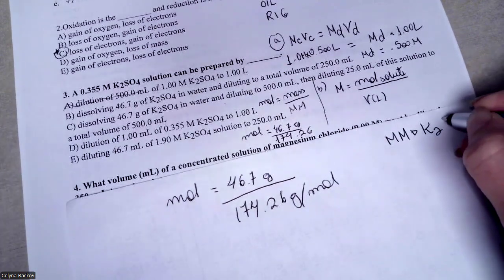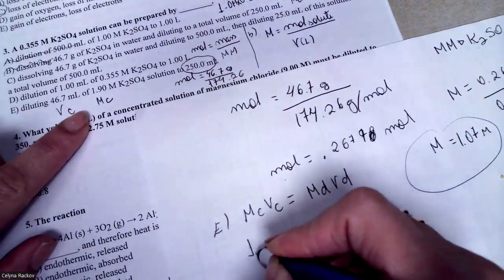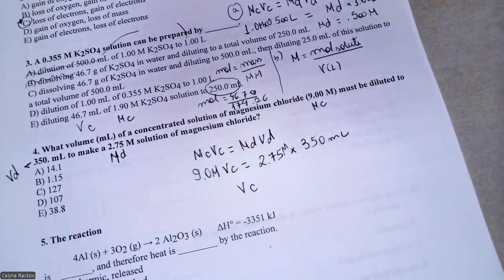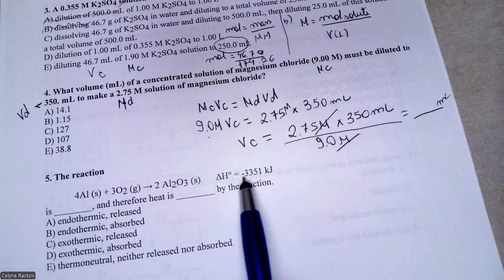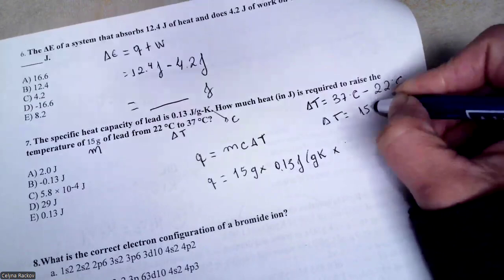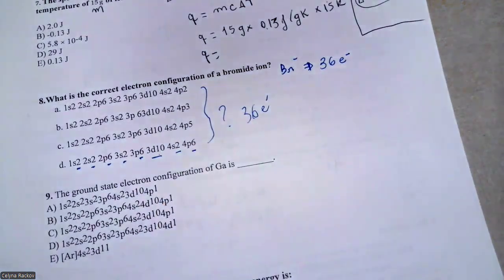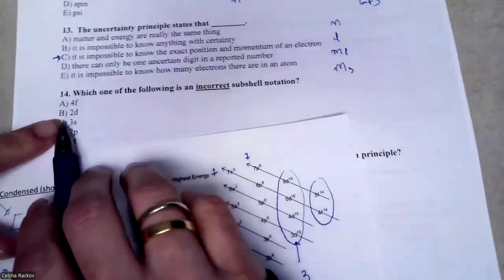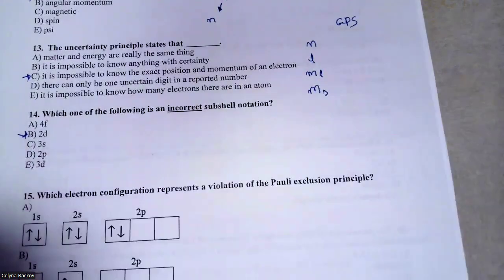Exam 2 Review - Questions 1 - 19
Dr Rackov worked on questions about oxidation numbers, solution preparation, dilutions, and thermochemistry concepts, while also discussing electron configurations, quantum numbers, and their possible values. Celyna also explained the concept of energy release and absorption in reactions, the process of finding the correct electron configuration for the bromide ion, and the role of quantum numbers in finding the probability of an electron's position. Lastly, she addressed a question about a photon's energy and assigned the next steps to the participants to practice solving problems.